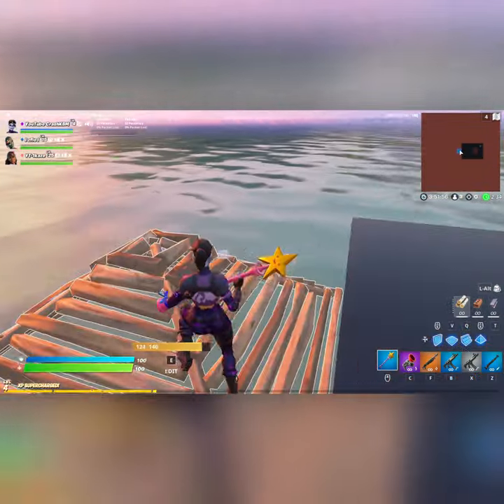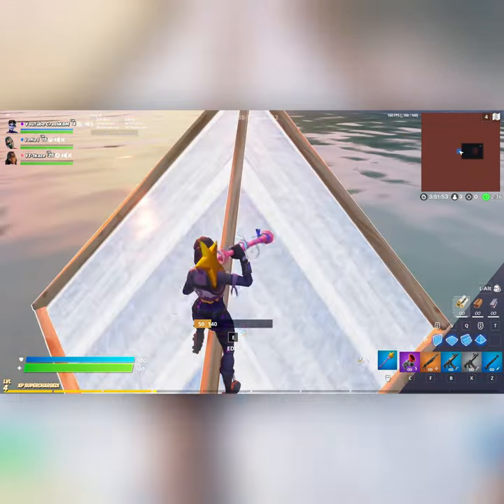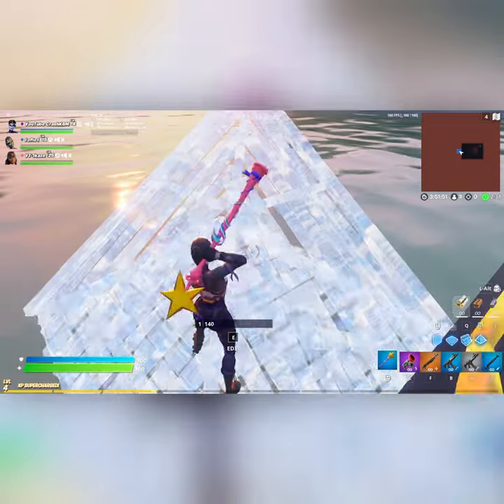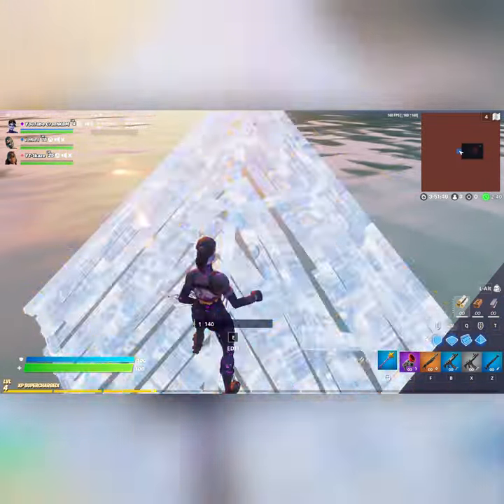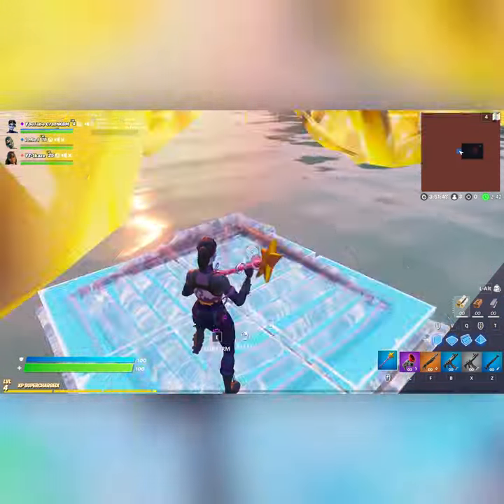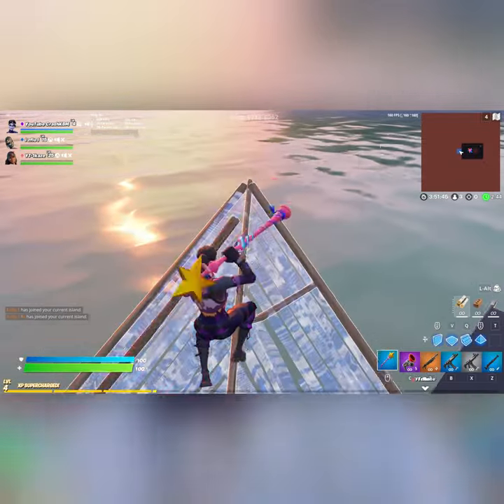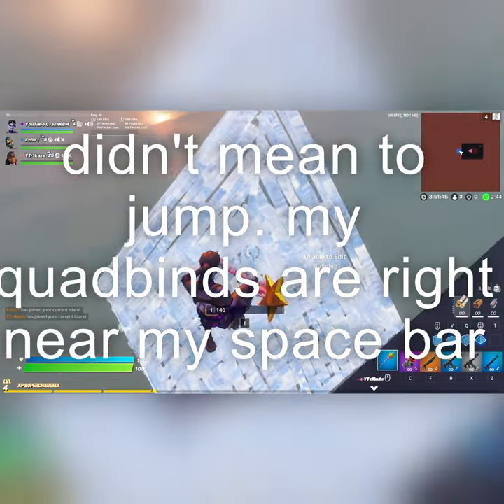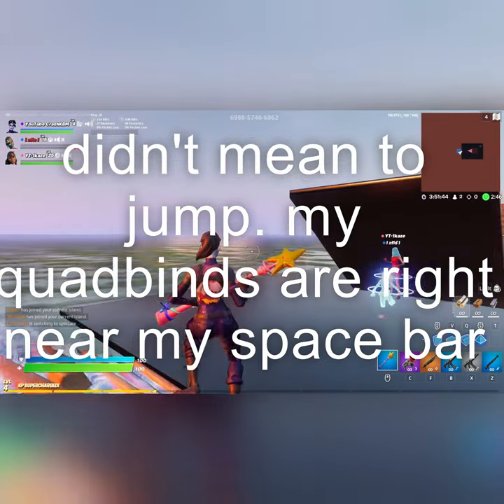How To Edit Like Macro (No Delay)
No, Im Not Using Macros